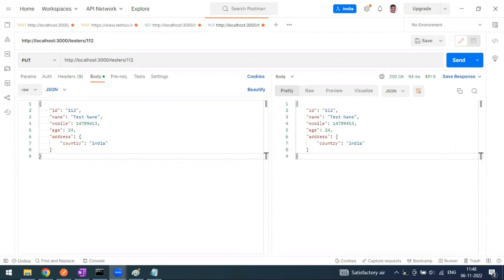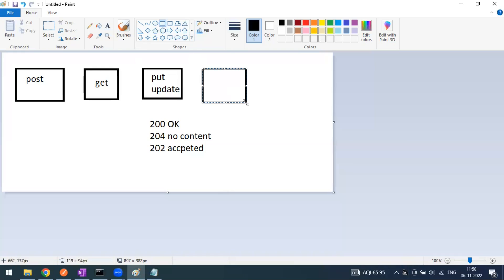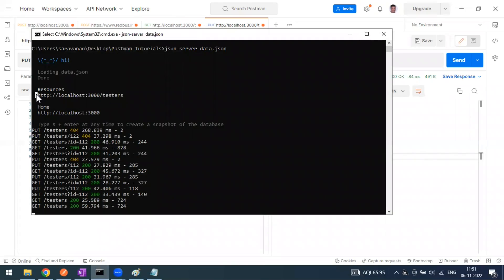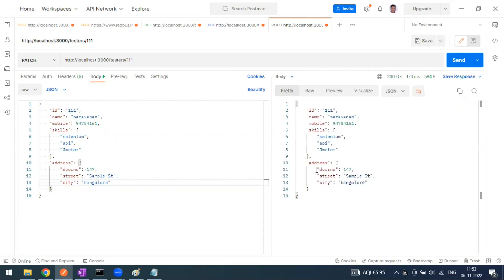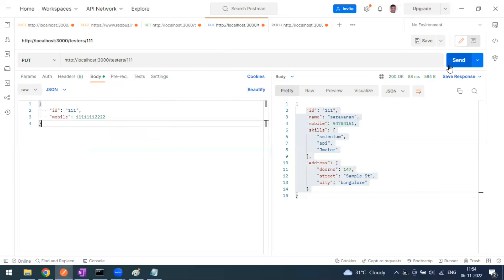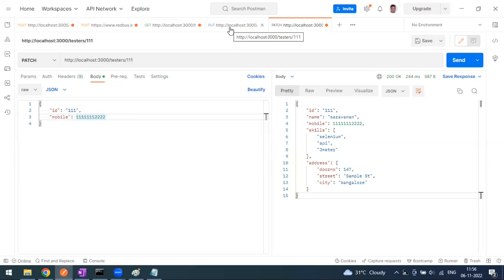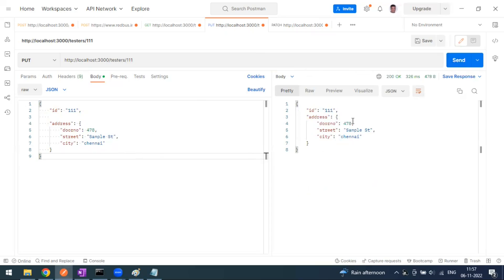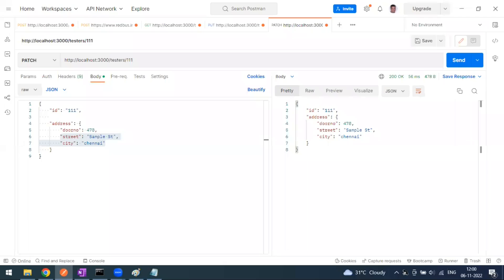09 | Postman Tutorials | Send PATCH Request | PATCH Method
In this videos we have discussed about how to make PATCHrequest in postman using our api endpoint and we discussed about the response status code as well